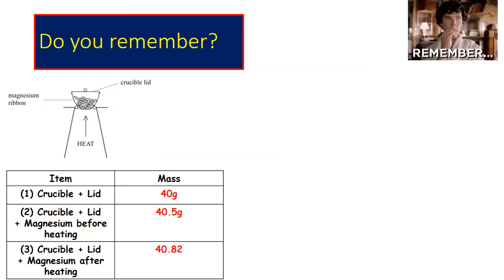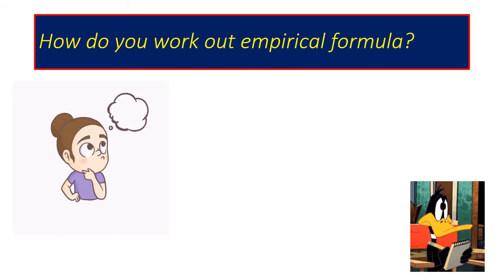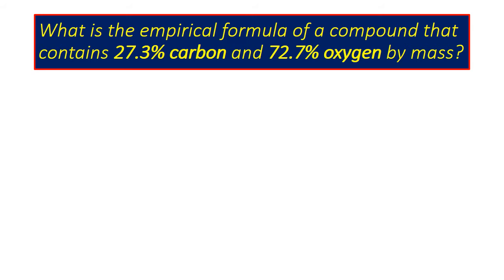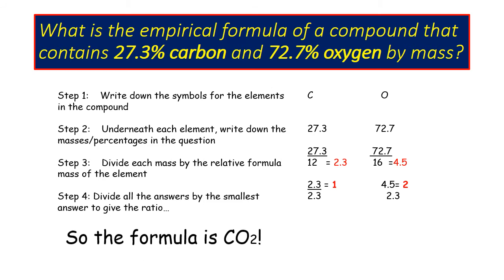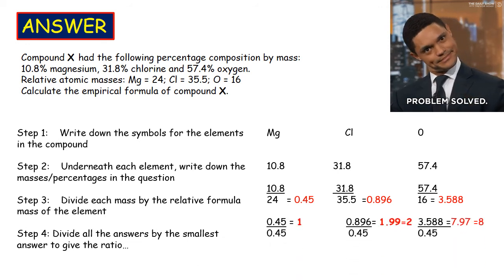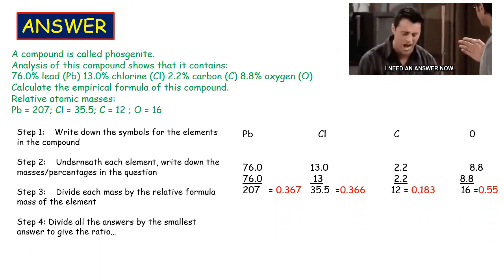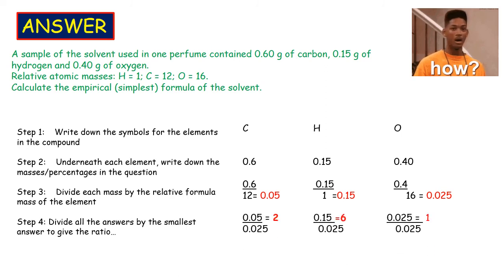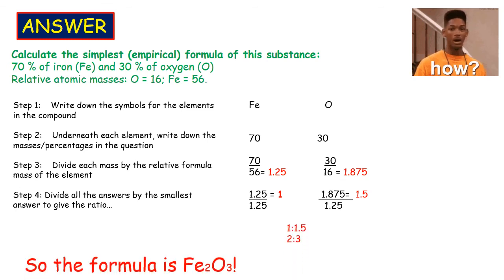Empirical Formula (Updated)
GCSE Higher Tier Chemistry (C3) - how to calculate Empirical formula with lots of worked examples